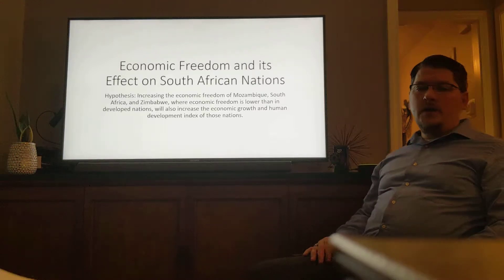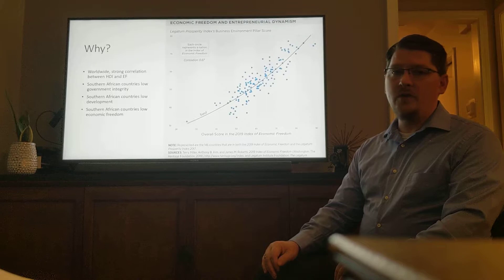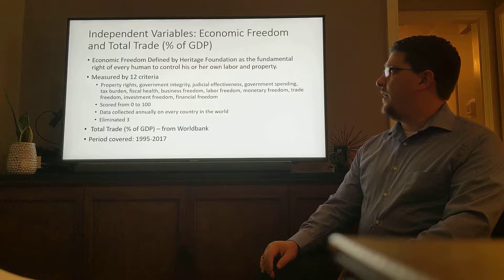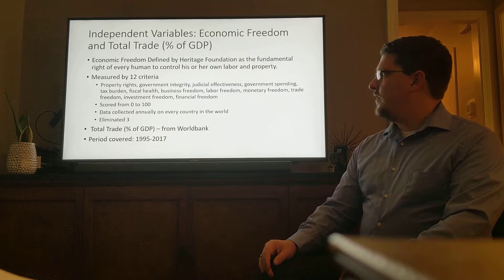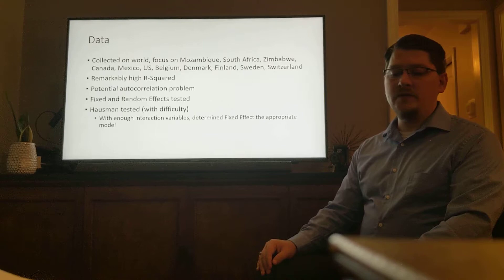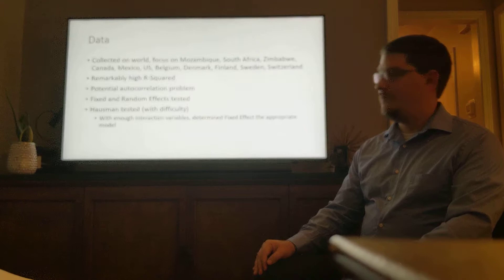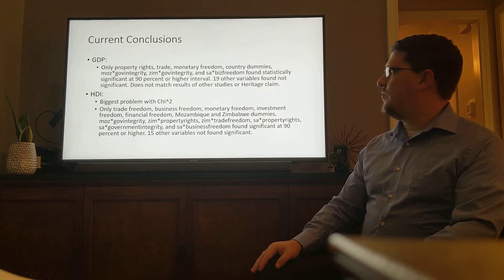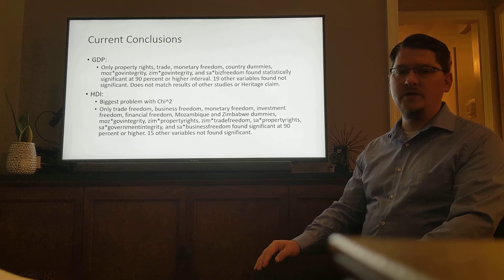Eli Capstone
Capstone Presentation